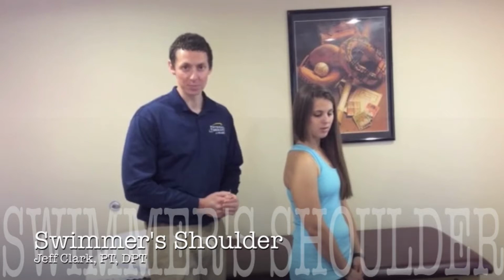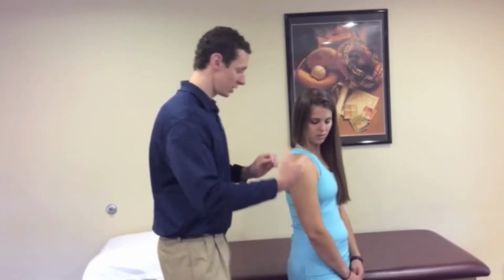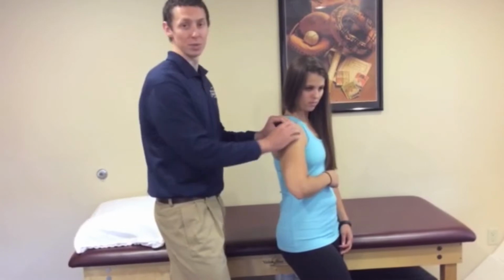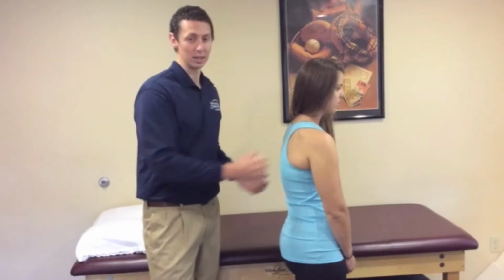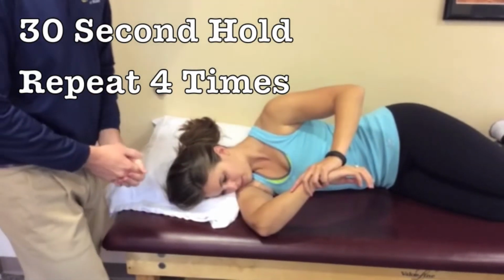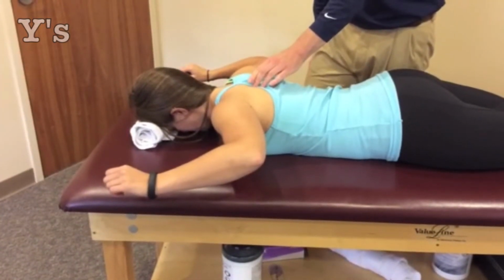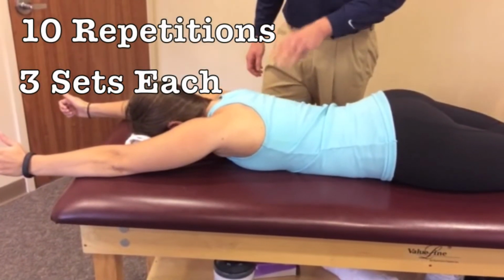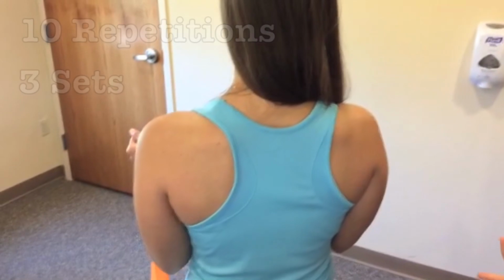Top Home Exercises For Swimmer's Shoulder